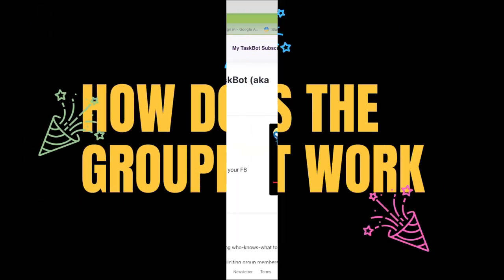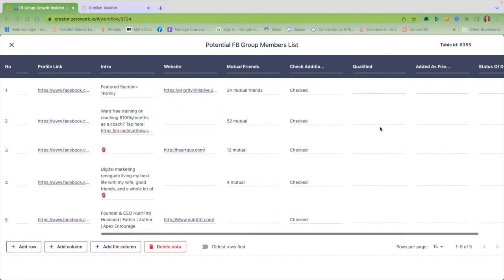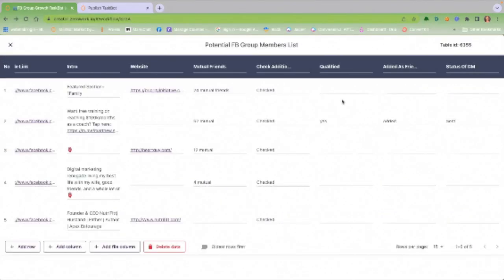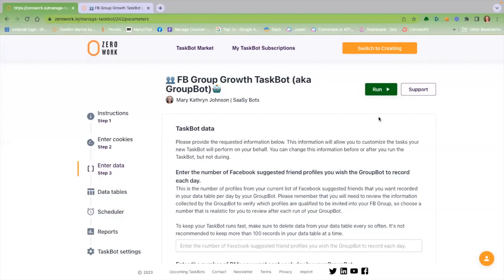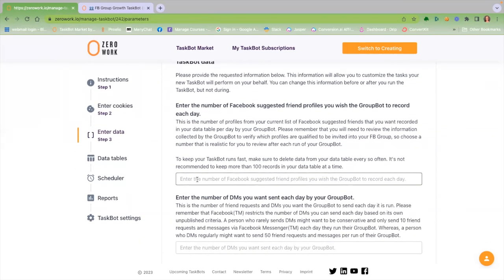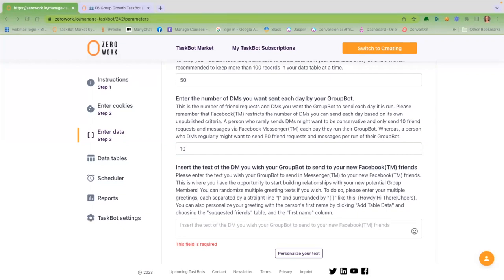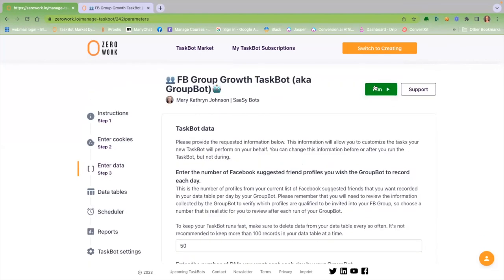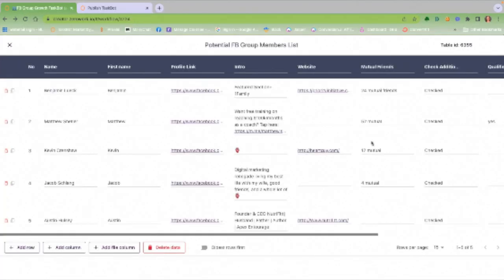Welcome to GrowBot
Your Facebook Group Growth Automation!

No more FB Ads or appointment setters to grow your group.

Use this organic outreach automation to quickly and efficiently grow your group without the high-ticket cost of agencies.

► START our free training, Discovery Your Profitable Niche, and Craft the Perfect Pitch

Our course teaches you how to be so good at building chatbots, companies will pay you thousands of dollars to create them for their businesses.